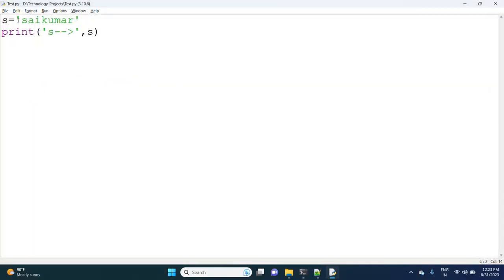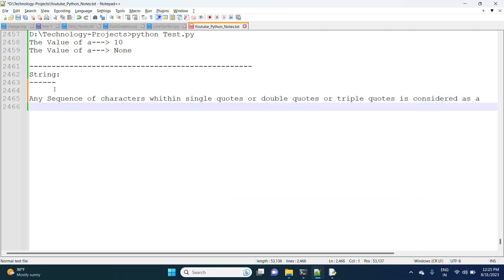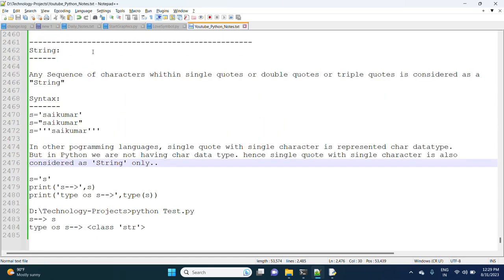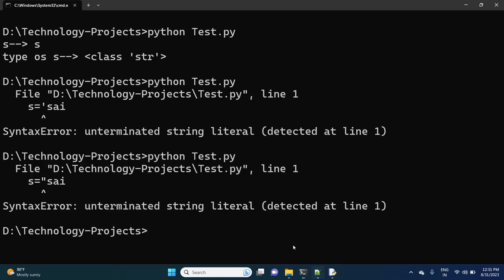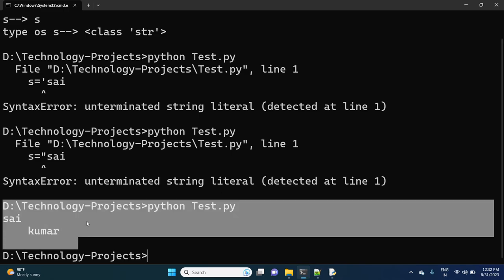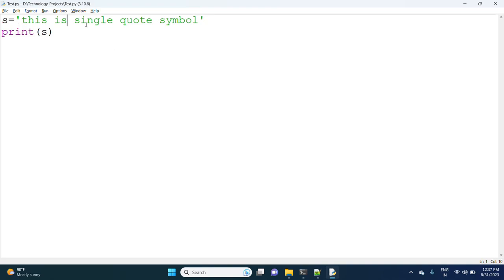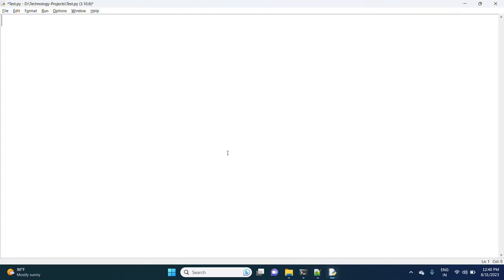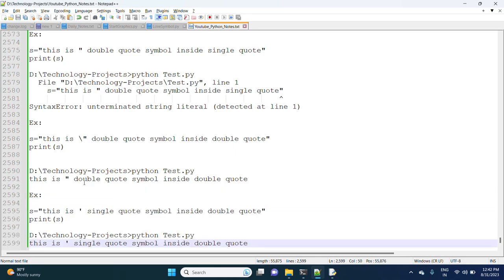32.Mastering Strings in Python Part-1 | Beginner's Guide to Strings and Multiline Strings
"Welcome to today's Python programming session! 🚀
In this video, we dive deep into the world of Strings in Python. Learn what strings are, how to work with them, and the magic of multiline strings. Whether you're a beginner or brushing up on your Python skills, this video has you covered.

📌 Topics Covered:
✔️ What is a String?

Thank you for being part of our learning journey!